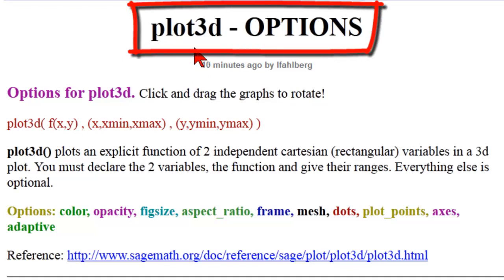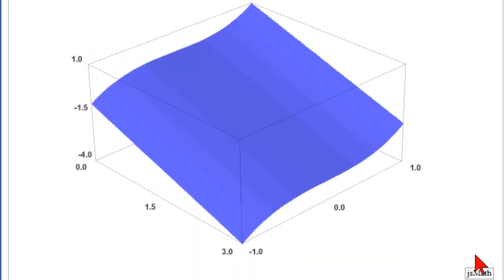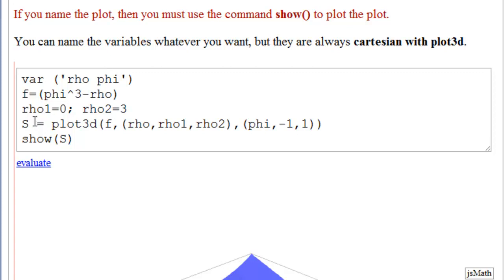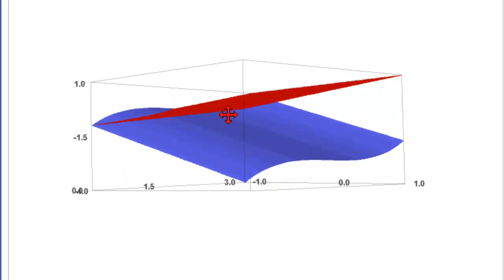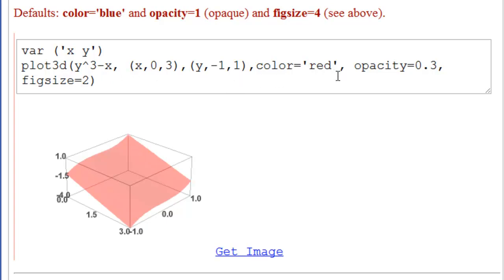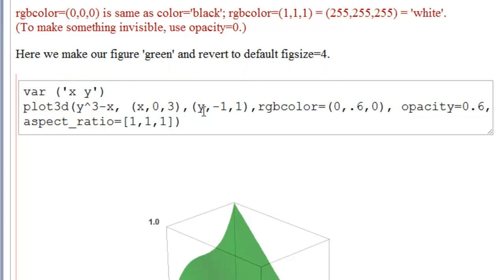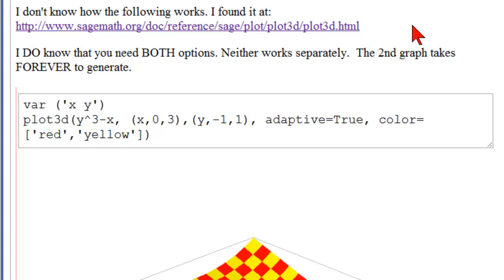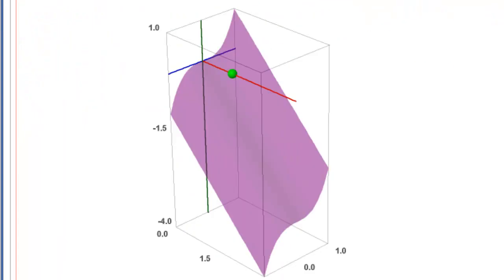plot3d command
Learn how to use the command plot3d to plot z=f(x,y) in 3D.